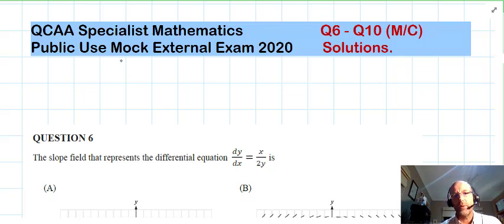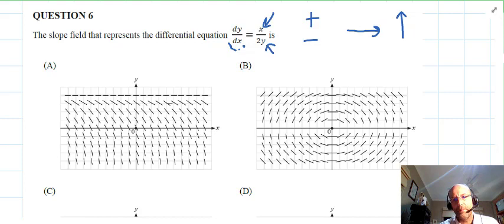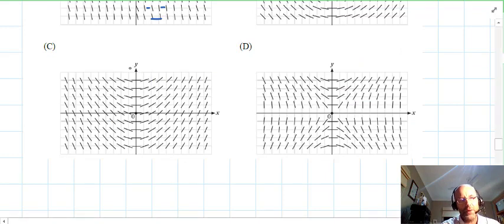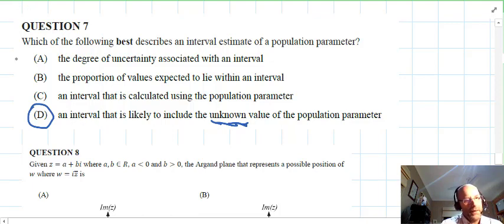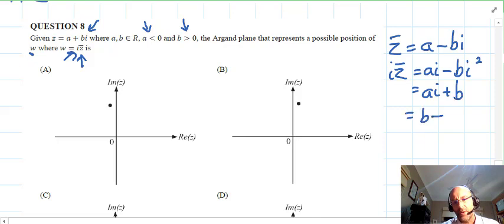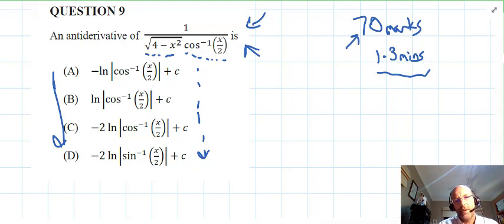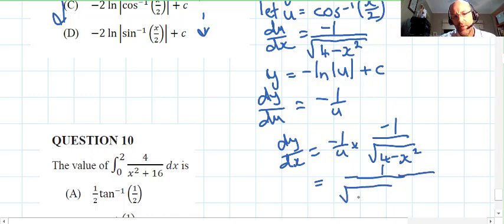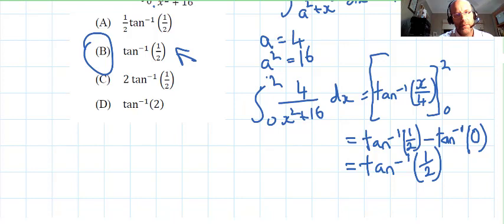QLD Specialist Mathematics Public Use Mock External Exam Paper 1 (Tech Free) Q6-Q10